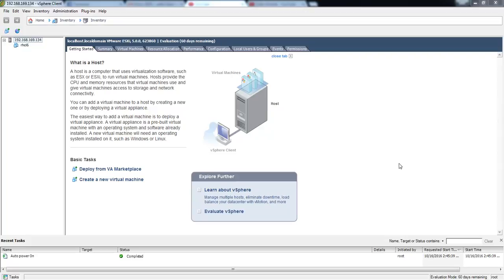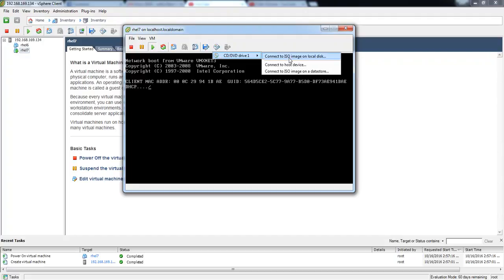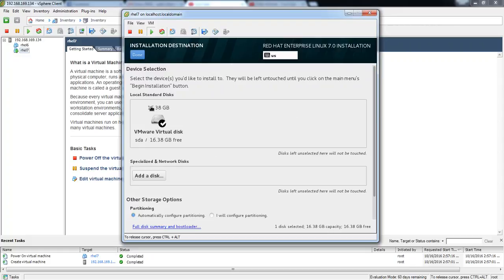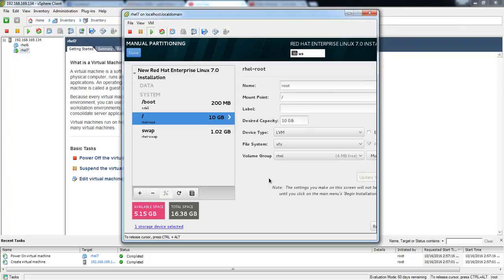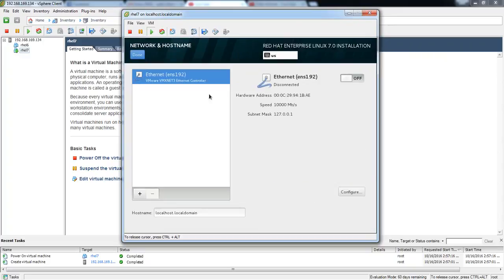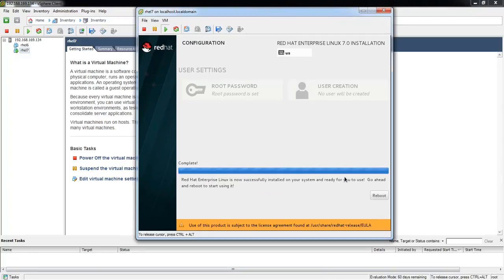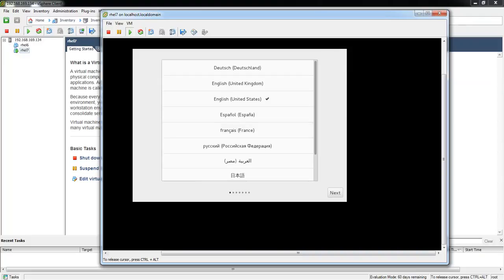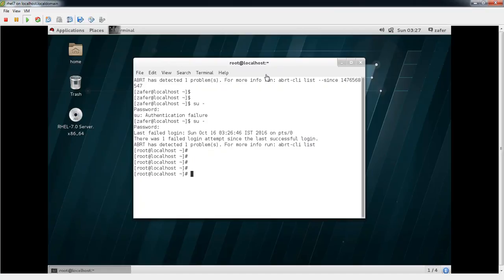RHEL 7 Installation step by step for Beginner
Step by step installation of redhat enterprise linux 7 on vmware